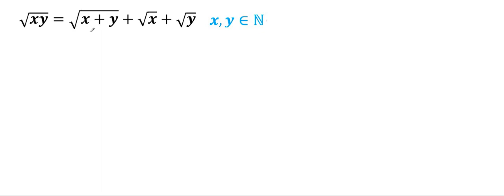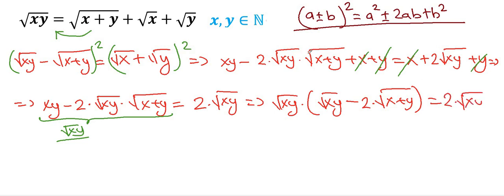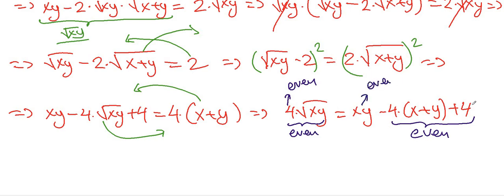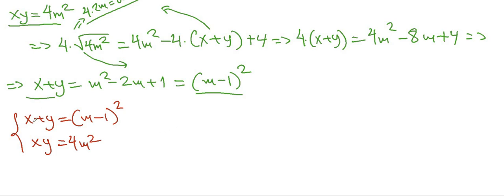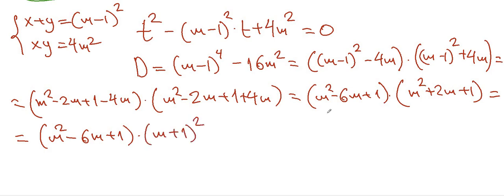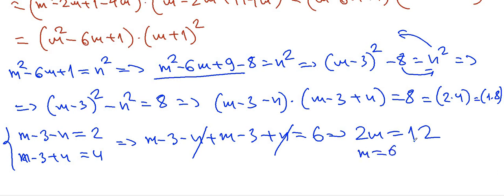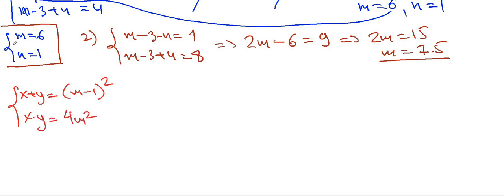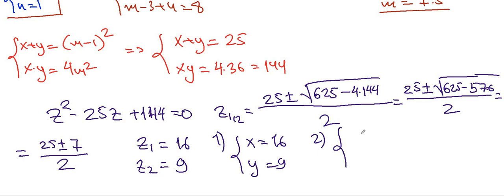Solving an interesting radical equation